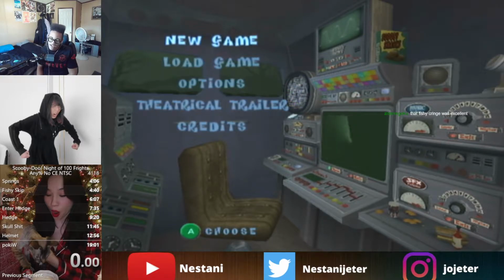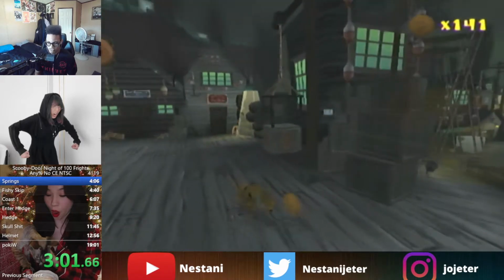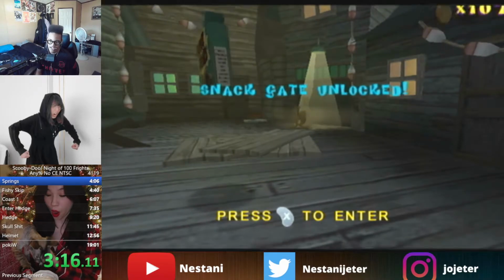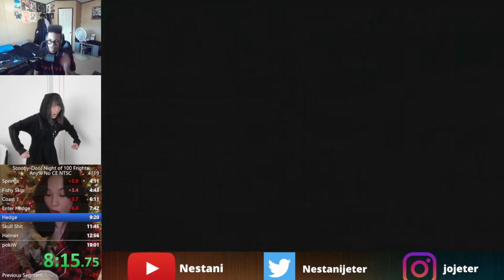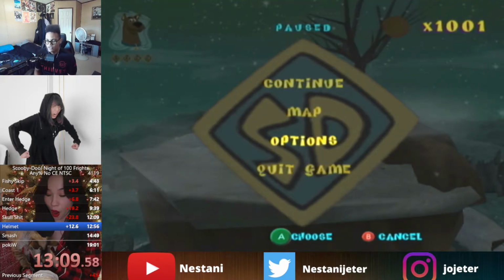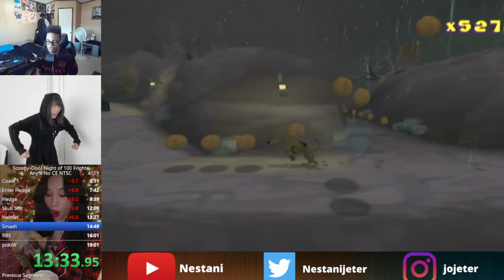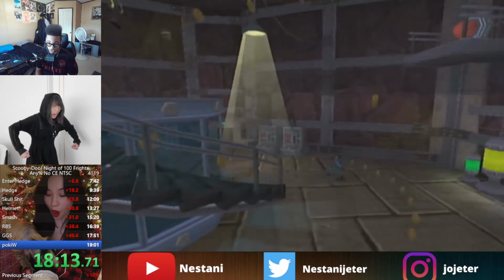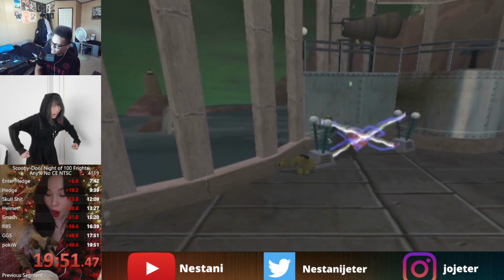absolute poggers gdq submission video wowy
open pls